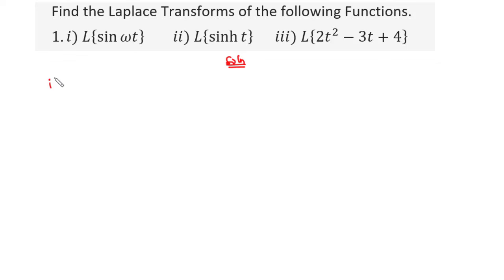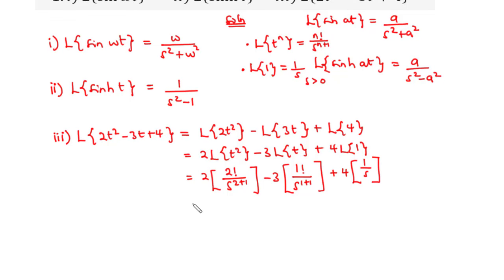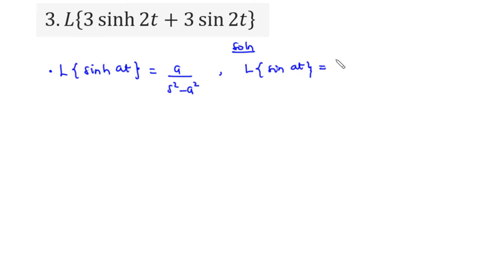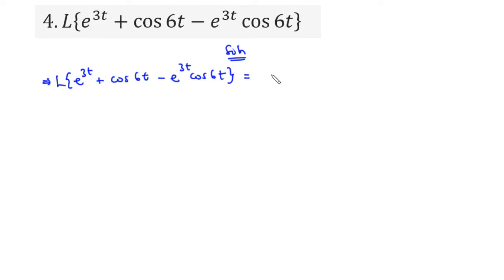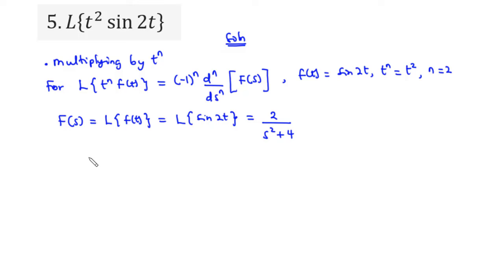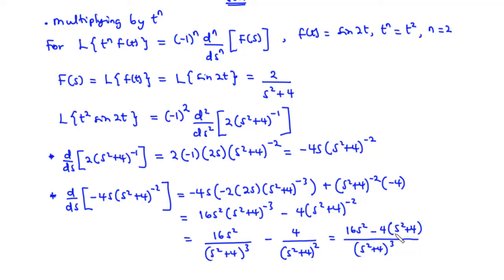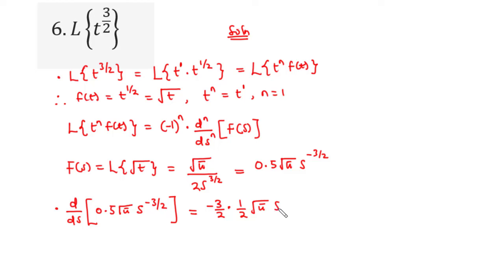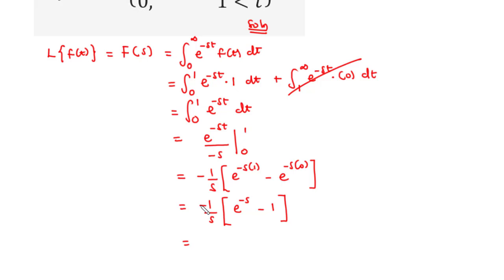🔵28 - Laplace Transforms Practice Problems (1)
After studying the definition and elementary properties of the laplace transform, lets try to solve some laplace transform problems.

Laplace Transform is a very important tool in calculus which transforms a function of a real variable usually in the time domain into the s-domain or complex frequency domain.

00:00 - Q1
05:00 - Q2
08:56 - Q3
13:07 - Q4
15:59 - Q5
23:37 - Q6
28:54 - Q7